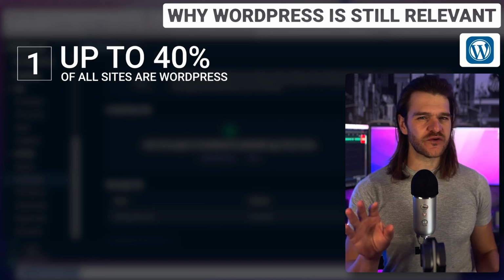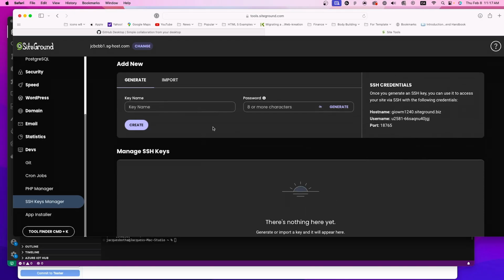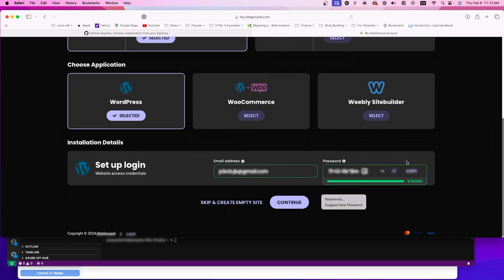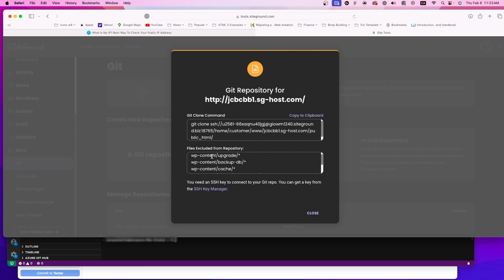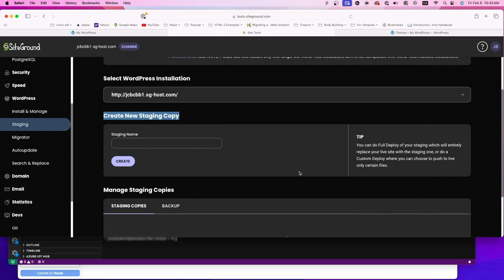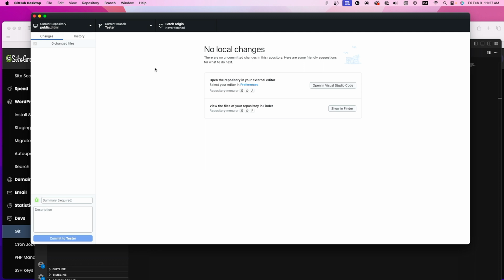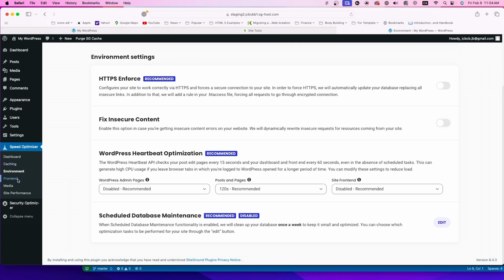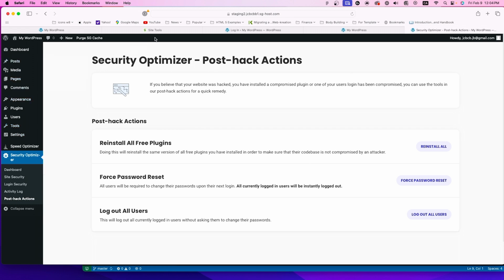Are You Aware Of This? I Sure Was NOT! Untill Now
Find the best WordPress hosting solutions tailored for developers and site managers. Learn how to enhance your WordPress experience with advanced Git integration and secure SSH Public Key connections.

This guide is your roadmap to mastering WordPress hosting, streamlining your site management, and ensuring top-notch security and efficiency.

💡 Choosing the Right Hosting: The SiteGround Advantage
I cover why your choice of hosting can make or break your WordPress site. We spotlight SiteGround for its unmatched performance, speed, advanced security features.

🌟 Why WordPress Still Reigns Supreme
WordPress dominates the web, powering 40% of all sites, with 28% of e-commerce platforms choosing WooCommerce for its SEO-friendly design and extensive plugin ecosystem.

From Semrush to Rank Math, see how WordPress makes SEO a breeze, supported by a global community and renowned for its user-friendliness.

🔐 Move Beyond FTP: Embrace Git and SSH for Security and Efficiency
Learn why traditional FTP falls short and how Git and SSH Public Key connections offer a more secure, efficient way to manage your WordPress sites. Say goodbye to outdated methods like FileZilla and step into a new era of site management.

🛠️ Step-by-Step Guide: Connect WordPress to SiteGround Using Git & SSH
Follow my detailed tutorial to securely connect your WordPress site to SiteGround using Git and a Public SSH Key generated on your local machine. This hands-on approach ensures you can confidently manage your site's security and updates with ease.

🌐 What Makes This Video Essential?
Whether you're a budding developer or an experienced site manager, this comprehensive guide provides everything you need to know about WordPress hosting, Git integration, and SSH connections.

Timestamp:
00:00:00 Introduction To Great WordPress Hosting
00:02:10 Why WordPress Is Still Relevant
00:04:44 Key Factors In Choosing WordPress Hosting
00:09:34 Essential Security Considerations for WordPress Hosting
00:10:45 Properly Connect To A WordPress Website
00:14:41 How To Generate A Local SSH Key
00:17:57 How To Add A SSH Key To SiteGround - Create A WordPress Site
00:25:34 Securing Hosting Access with SSH Key IP Restrictions
00:27:35 How To Setup Git Access On SiteGround
00:29:35 Free SSL Setup Via SiteGround - Lets Encrypt
00:31:15 Enforce HTTPS On Your WordPress Site
00:32:47 HTTP To HTTPS Database Override
00:34:17 Php Manager and PHP Version For WordPress
00:34:51 Other Dev Tools SiteGround Offers
00:36:05 Log Into WordPress via SiteGround Dashboard
00:37:00 How To Setup A Staging or Dev Environment
00:38:47 Password Protect Your WordPress Dev Website
00:40:08 View WordPress Dev Site In File Manager
00:40:40 How To Setup Git For Your WordPress Dev Site
00:41:13 Clone WordPress Site To VS Code Using Git
00:42:51 View & Edit Your WordPress Site In VS Code
00:43:28 Submit Code Changes Via Source Control, Git
00:43:59 View File Manager To Confirm Code Submission
00:44:27 How To Configure .gitignore File For WordPress
00:45:52 Configure Github Desktop With SiteGround
00:46:26 Working With Github Desktop & WordPress
00:48:57 Bonus Content and Features
00:50:50 Log Into WordPress Dev Site
00:51:21 Website Speed & Performance
00:52:09 Caching & Site Speed
00:54:31 WordPress Fix Insecure Content
00:55:38 JS & CSS Minify & Optimization
00:57:10 Media Optimization & Image Compression
00:58:07 Image Lazy Loading & Load Optimization
00:58:58 Run A Speed Test In WordPress Backend
01:00:03 Website Security Optimization
01:01:05 Login Security - Restricting Access
01:03:01 Reviewing Security Activity Logs
01:03:45 Post Hacking Actions For WordPress

Have questions or tips about WordPress hosting, Git, or SSH? Share your thoughts and experiences in the comments below. Let's build a knowledgeable and supportive community together.

Your support helps us continue providing high-quality educational content for the web development community.